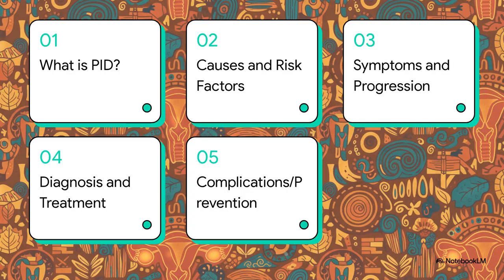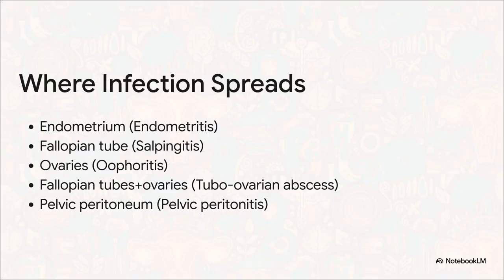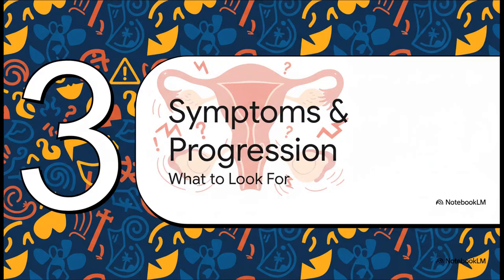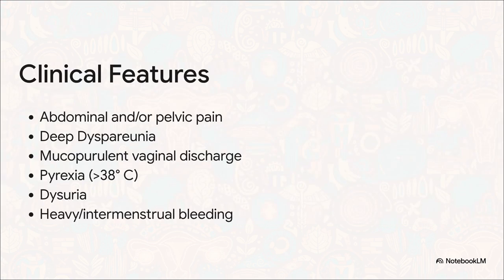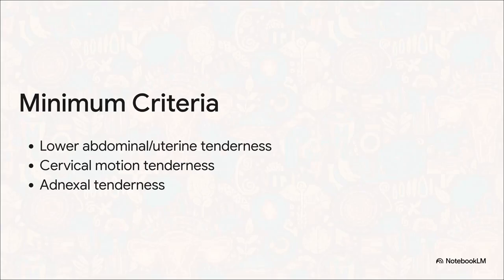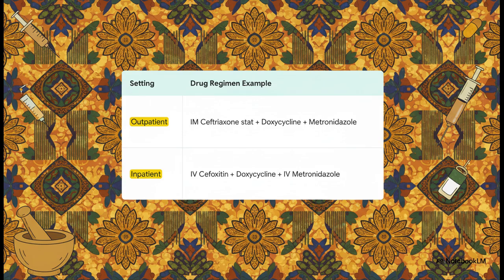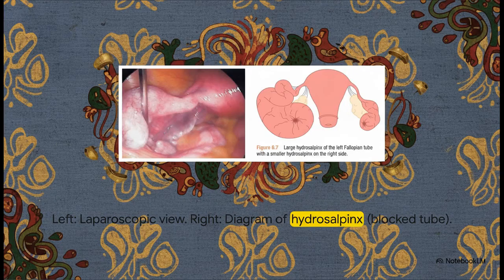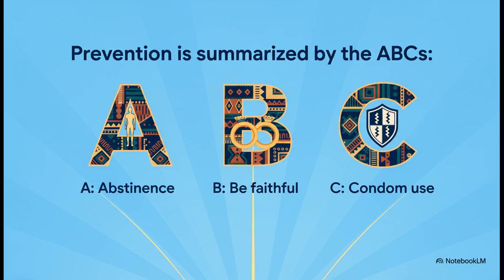Pelvic Inflammatory Disease (PID) – by SMARTSTUFF | OBGYN | Pathogenesis, Diagnosis & Treatment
In this comprehensive lecture on **Pelvic Inflammatory Disease (PID)**, Dr. K.C. Samuelson covers essential topics for medical students, healthcare professionals, and anyone interested in women’s health. PID is a common but serious infection of the upper female reproductive tract, often caused by sexually transmitted organisms like *Chlamydia trachomatis* and *Neisseria gonorrhoeae*.

📌 Topics covered include:
- Introduction to PID and female genital tract infections
- Risk factors and etiology
- Pathogenesis and clinical features
- Diagnostic criteria and investigations (including laparoscopy findings)
- Treatment regimens: outpatient vs. inpatient management
- Indications for hospitalization
- Complications such as infertility, chronic pain, and ectopic pregnancy
- Prevention strategies

🔬 This lecture also includes visual aids, such as laparoscopic findings and anatomical diagrams, to enhance understanding. Ideal for exam preparation, clinical reference, or patient education.

📚 Recommended resources:
- Watch the video lecture by Dr. Shonali Chandra: [Link here]
- Consult current clinical guidelines for updated management protocols.